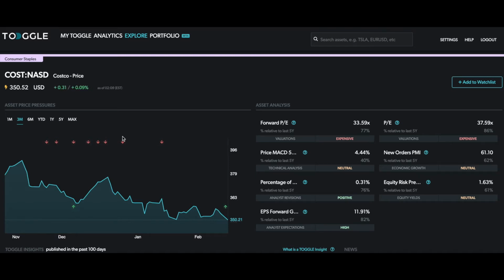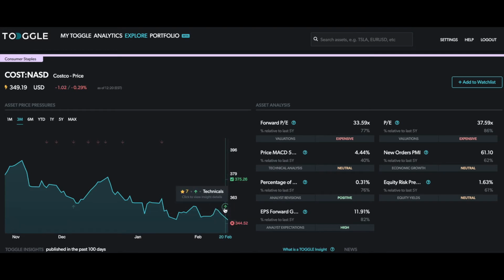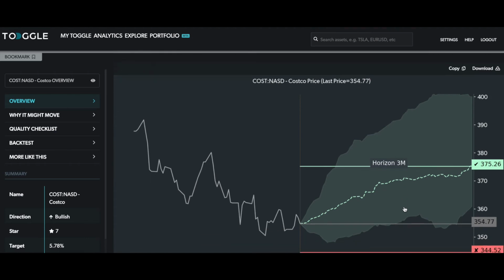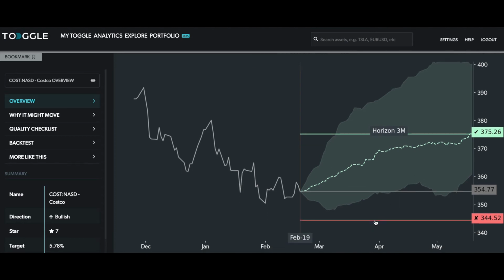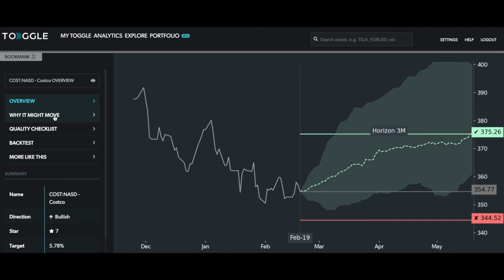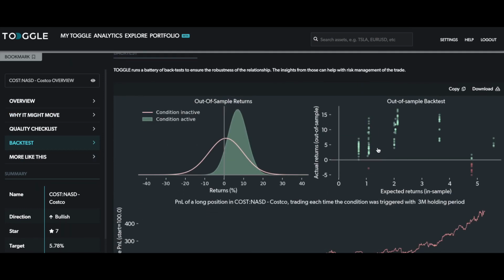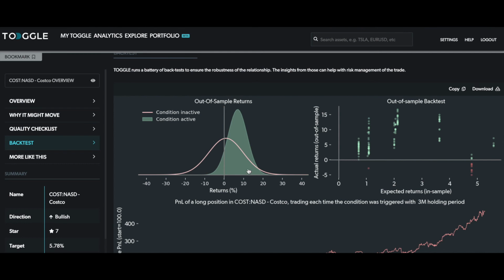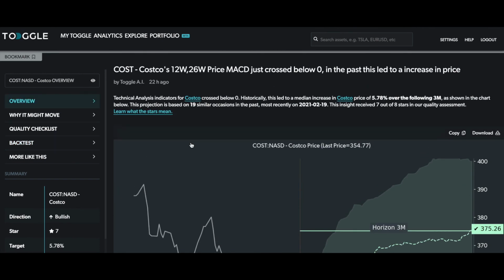Costco (NASDAQ: COST) - stock spotlight February 23, 2021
A Technical Analysis indicator - in particular, the 12W, 26W MACD - for Costco has stretched far enough down to have crossed below 0, which could bode well for the stock. Historically, this led to a median increase in Costco price of 5.78% over the following 3 months. This projection is based on 19 similar occasions in the past that TOGGLE was able to analyze. Encouragingly, the back test shows that the upside could reach as high as 15% whilst the downside in these past episodes was contained to about -5%.  Given its frequency and robustness through business cycles, this insight received 7 out of 8 stars in our quality assessment.